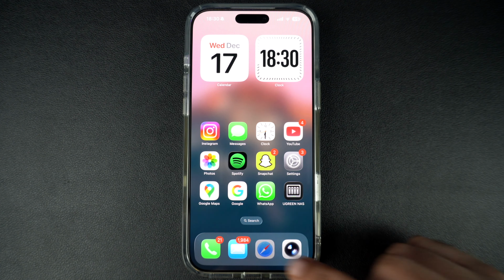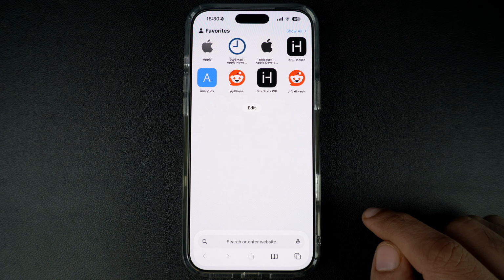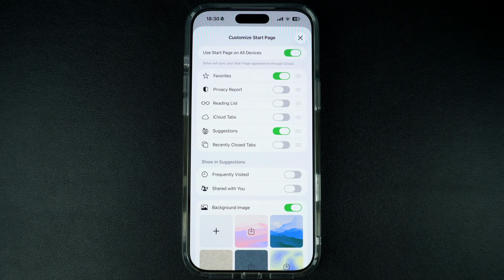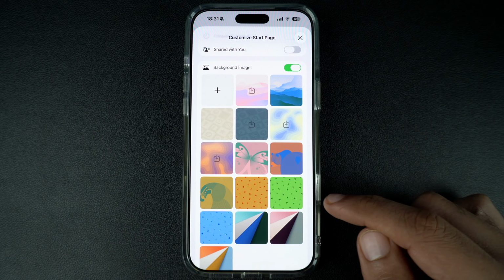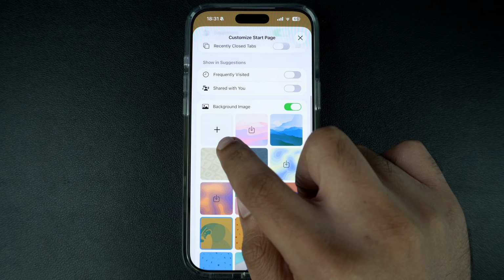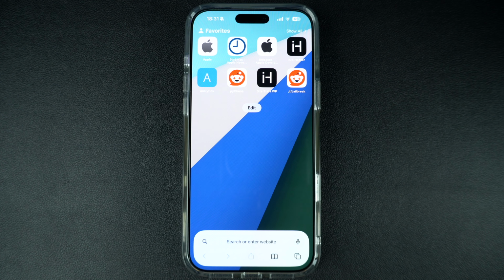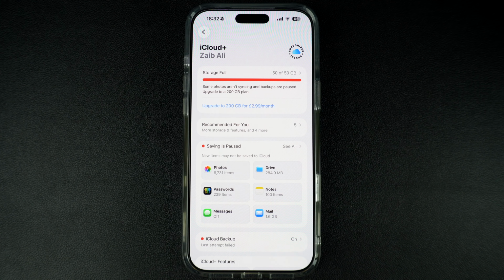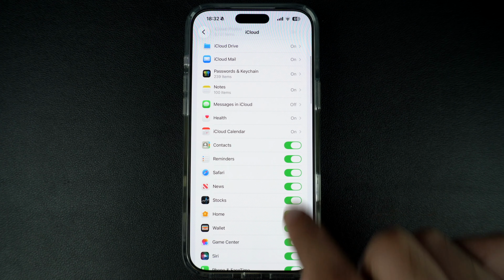How to Change Safari Background Image on iPhone or iPad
In this guide, we show you how you can change Safari's background image and personalize Safari with your own image or by using Apple's built-in Safari wallpapers.